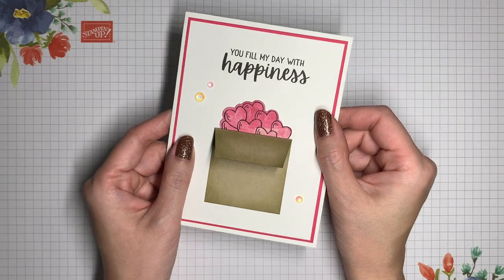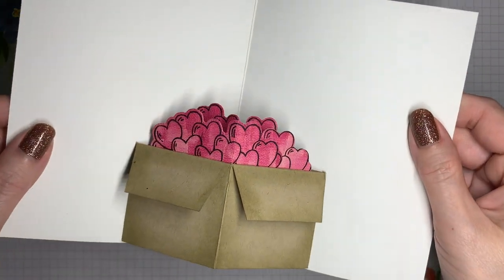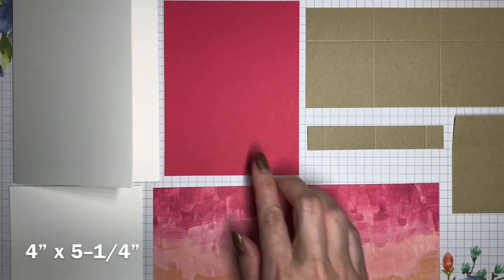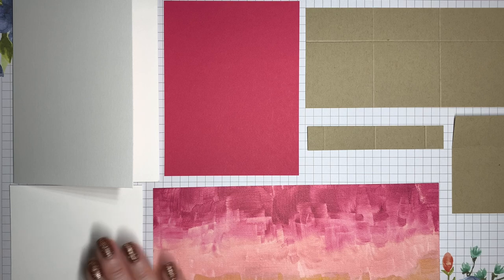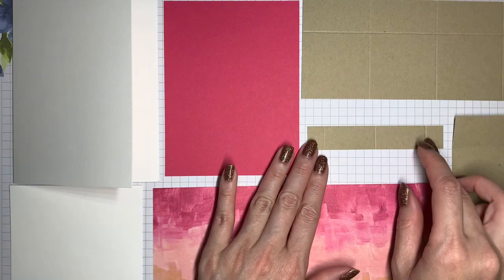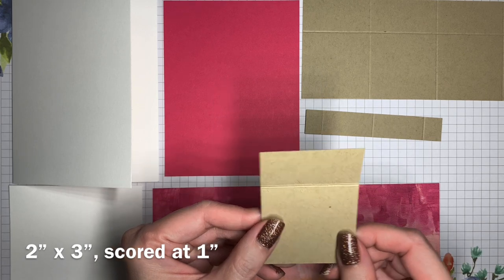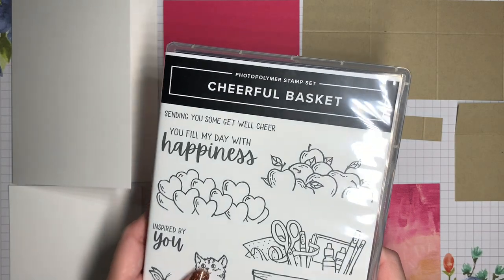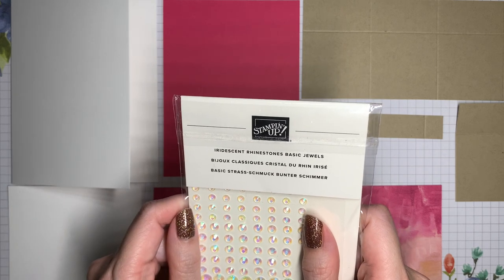Stampin’ Up Cheerful Basket | Inside Pop-Up Box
Make this versatile pop-up card that you can decorate with your favorite images